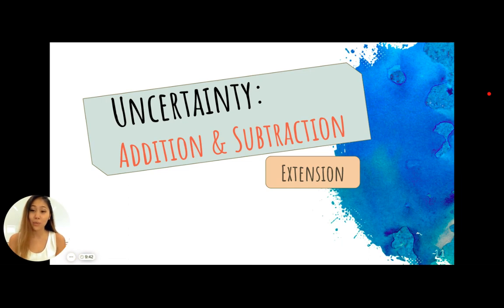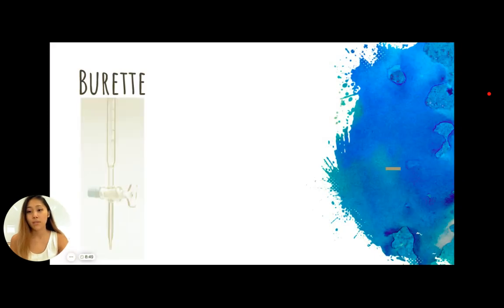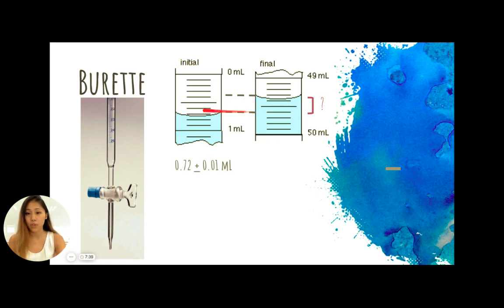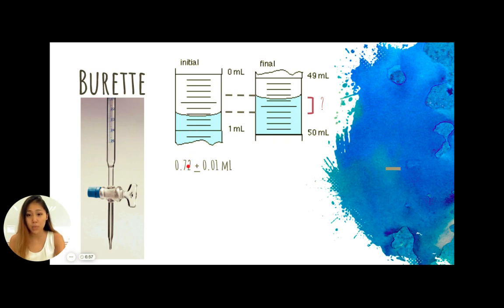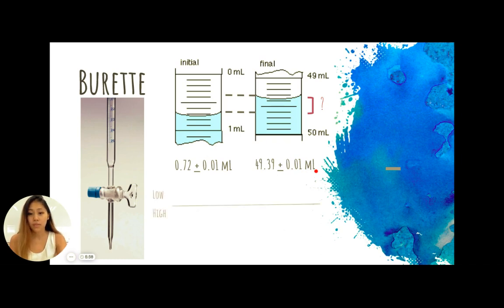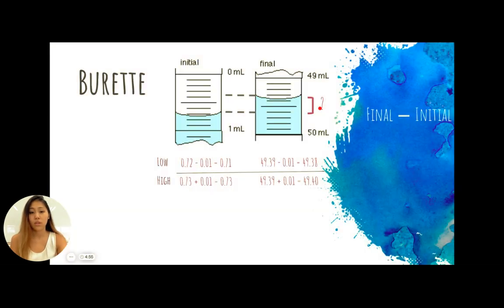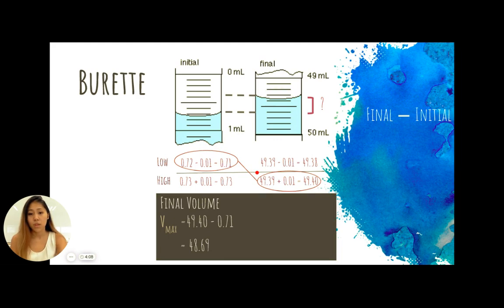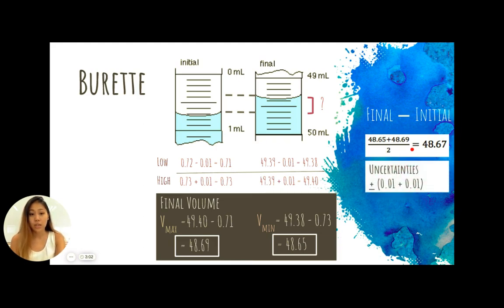How to Calculate Uncertainty in a Burette (Addition & Subtraction) in Chemistry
We have previously seen in the “Adding & Subtracting: Absolute Uncertainties” video that when a mathematical operation requires addition or subtraction, you add the ABSOLUTE uncertainties. If this is confusing right now, click on the link below to watch a playlist where I explain everything you need to know about uncertainties and errors in chemistry for measurements!

🔽   Time stamps
00:07 Why do we use uncertainties in chemistry? When do we use uncertainties in chemistry?
00:55 Here is an example of how to calculate the uncertainty of a measurement (titration) made from a burette. A burette is a chemistry lab equipment used to measure volumes of liquid more accurately than an equipment like, say the graduated cylinder. When burette readings are measured, we are adding our absolute uncertainties.
03:54 We use maximum and minimum (high/low) to calculate burette readings.
05:25 How to use range to calculate burette reading.
06:05 How the final value is calculated from initial burette readings. Equation / method using is provided.
06:50 Addition and subtraction of uncertainties and how that is calculated using the example.

**NOTE: The above is just an assumption for calculation purposes as the video here is to teach the process of a titre calculation and not determining uncertainties of apparatus. In order to determine uncertainties of apparatus, it is important to note the uncertainty values quoted for burettes depend on the volumes delivered by the burettes (the capacity), and the apparatus class of them (ie, Class A vs Class B).

Here are two examples:
- Case A: A 50 cm3 Class B burette would have an uncertainty of ±0.10 cm3.
- Case B: A 10 cm3 Class A burette would have an uncertainty of ±0.01 cm3.

If uncertainties are provided by your teacher for the sake of a calculation problem (no hands-on experimentation), use whatever is provided by your teacher for the calculations. If you have to determine the uncertainties yourself because you actually conducted an experiment, you can do some research to find uncertainty by looking up the brand of the burette, the capacity and the class. When in doubt, you can follow a general rule of thumb which would be half of the smallest unit reported on the apparatus.

AP Chemistry